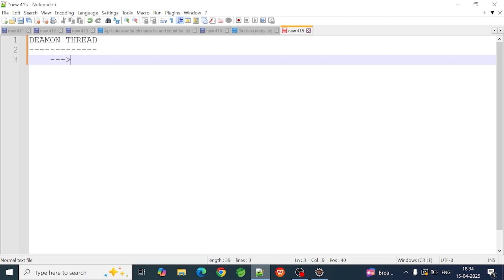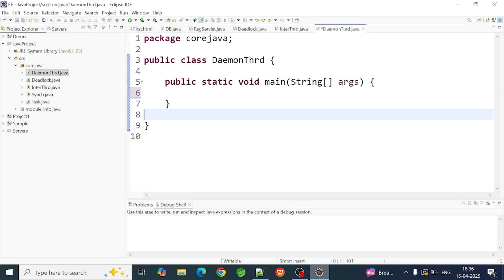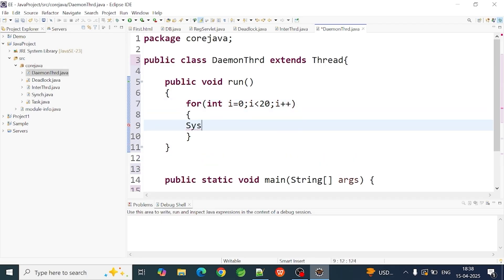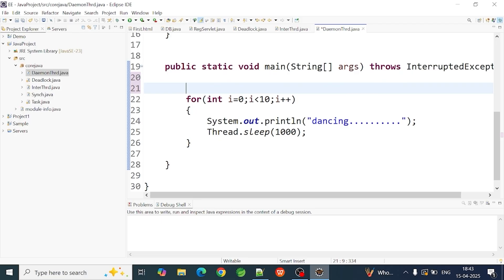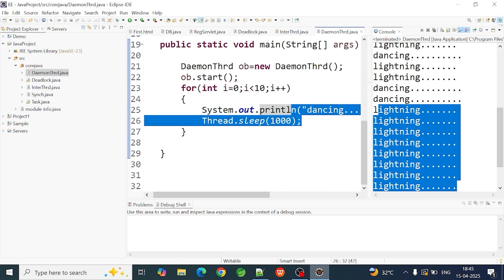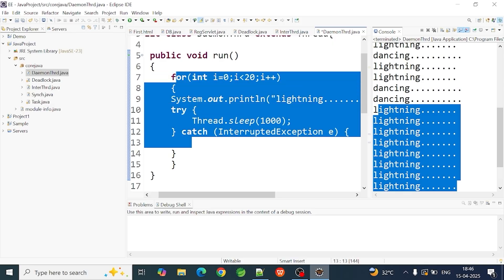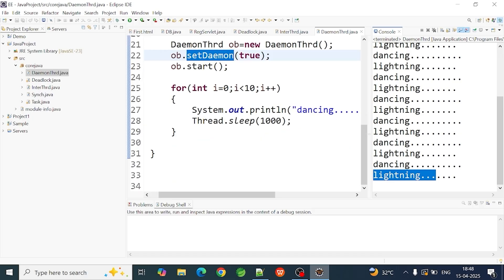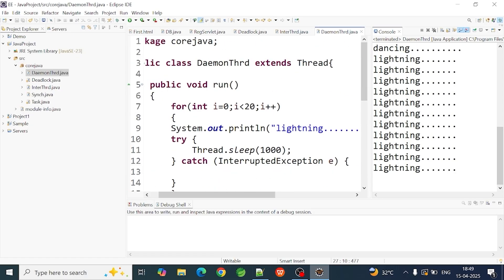Java Programming 2025 | Ep 44 | DAEMON THREAD in Java With sample program | in தமிழ்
For IT Courses With Training and Placements ( Fill This Form )

Free Career Guidance Contact
HR - Nishanth

In this video, you’ll learn what a Daemon Thread is in Java, how it works, and how to create one with a sample program. We’ll walk you through the concept step-by-step so you understand why daemon threads are used in Java and how they differ from user threads.

In this video, we’ll explore everything you need to know about Daemon Threads in Java. You’ll learn what a Daemon Thread is in Java, how to create and manage one, and where it fits in Java’s multithreading model. We’ll explain the difference between Daemon Threads and User Threads, demonstrate how to stop a Daemon Thread, and discuss real-world use cases where Daemon Threads are commonly used, such as background services, garbage collection, and system monitoring. By the end of this tutorial, you'll have a clear understanding of the purpose and practical applications of Daemon Threads in Java.

👉 Perfect for Java beginners and intermediate learners looking to master Java multithreading and deadlock handling in Tamil!

©️ UniqAcademy

We hope you found today’s video on [ Java Programming 2025 | Ep 44 | DAEMON THREAD in Java With sample program | in தமிழ் ] insightful and informative.

daemon thread in java,
What is daemon thread used for,
What is daemon and non daemon threads in Java,
What is daemon thread in Java why do we need it,
What is difference between user thread and daemon thread,
use of daemon thread in java,
how to stop daemon thread in java,
Can we stop daemon thread,
How do you stop a thread in Java,
What is the daemon thread in Java,
daemon thread in java example
coding interview,
dsaprep,TechnicalInterviews,
daemon thread,daemon thread in java,
java daemon thread,
multithreading in java,
java,threads in java,
what is daemon thread in java,
what is a daemon thread in java,
daemon threads,
java threads,
about daemon thread in java,
create daemon thread in java,
what is thread in java,
how to create daemon thread in java,
daemon thread in java with example,
what is daemon thread
Daemon thread example
Daemon Thread
java,
programming tutorial,
learn java,java programming,
java main method explained,
public static void main string args,
public static void,
main string args,
calling methods,
java basics,
java lectures,
introduction to java,
introduction to java for beginners,
learn java programming for beginners,
simplilearn,
what is java,
java course,
java full course,
java tutorial,
learn java,
Java course in Tamil,
Java Full Course in Tamil,
java program tutorial in tamil,
java programming basics in tamil,
java programming language in tamil,
what is java programming,
why java
java tutorial for beginners in tamil,
java programming full course in tamil,
what is java programming tamil,
java full course beginner to advanced in tamil,
object oriented programming java in tamil,
java projects for beginners in tamil,
array in java programming in tamil,
java interview programs in tamil,
software development,
uniqtechnologies,